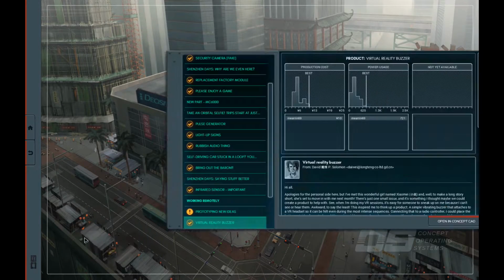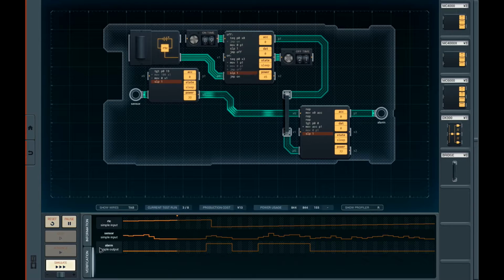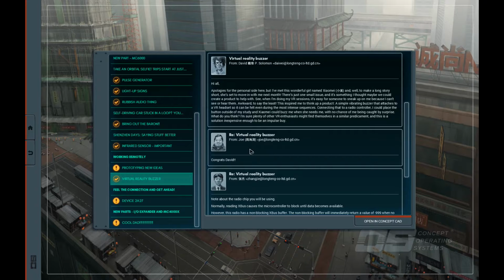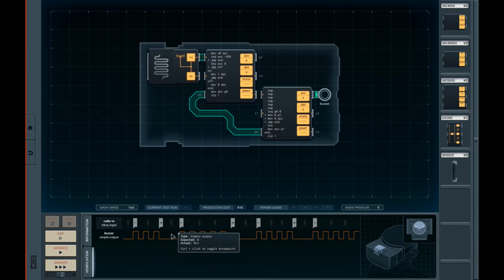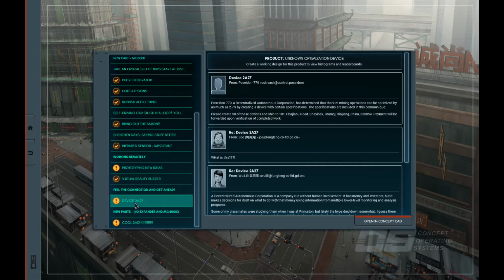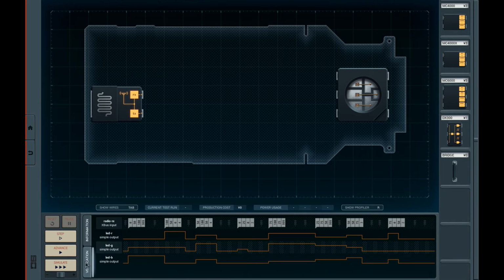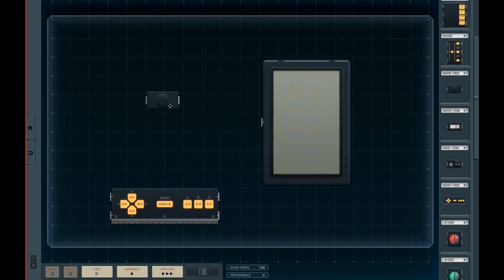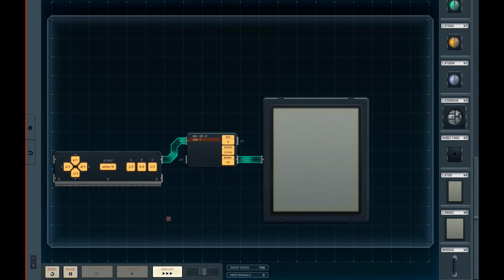Let's Try: SHENZHEN I/O - EP04 - Infrared PitA, VR "privacy" buzzer, and prototyping! (Gameplay)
In this video: Let's take a look at my bloat-code solutions for the infrared sensor problem and Daiwei's VR 'privacy' buzzer and explore the new prototyping board sandbox. Now we've got LEDs and other cool gadgets to fiddle with. Oh, and some computer-run thorium mining company wants us to build a thing...why don't I trust it?

Hey, guys! Welcome to my Let's Try series. Here I'll look at games that I want to try out with you but may not want to try to build a stand-alone series around. We'll probably end up promoting some of these cool games into full series but this is where we'll get our feet wet with them. So join me in checking out these many awesome games from innovative indy developers!

Note: My Let's Try series takes a game from a cold start. I usually haven't played the game at all prior to recording and I try not to study up on a wiki or by watching other players. The idea is to give people an out of the box view of the game. So, I miss a lot early on. Hopefully it's not too frustrating for viewers!

SHENZHEN I/O is a new circuit building and programming game from Zachtronics. The publisher says: BUILD CIRCUITS. WRITE CODE. RTFM. And...there really *is* a manual. You might want to print it out before trying to play! :) Check the game out at: